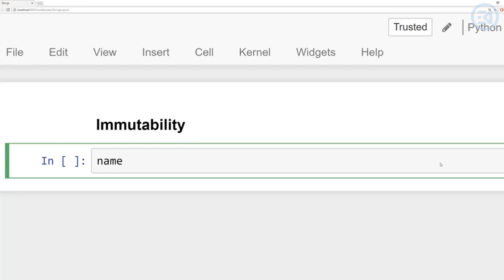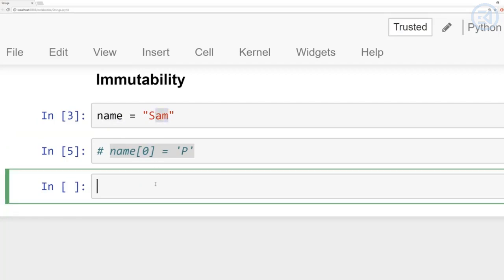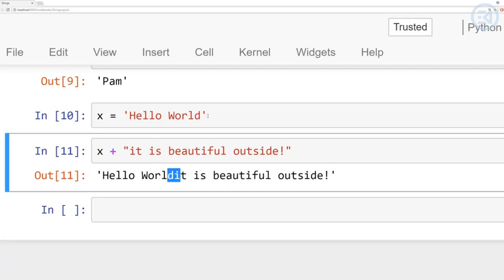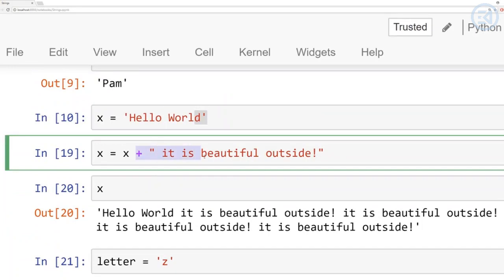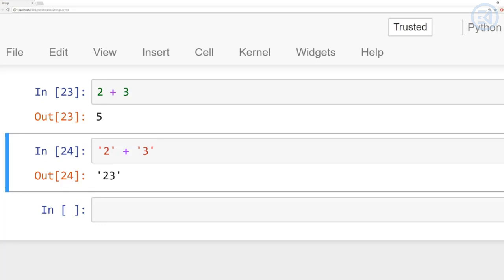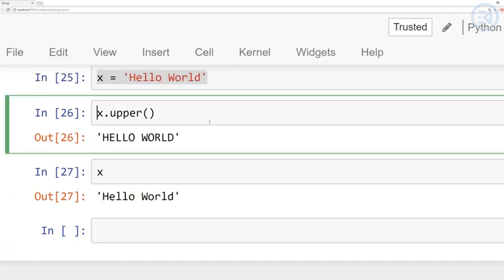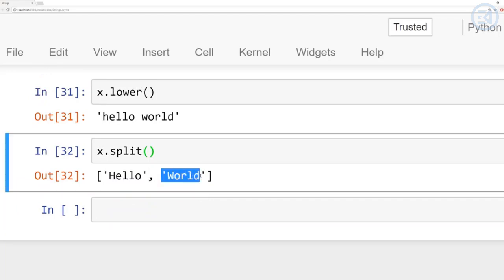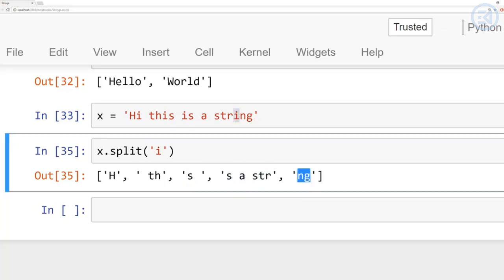String Properties and Methods with Python Tutorial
In This video you will learn everything You Need to know about:
String Properties and Methods with Python Tutorial how to use this feature in Python Full Boot Camp presented